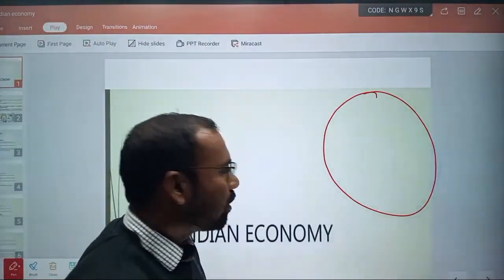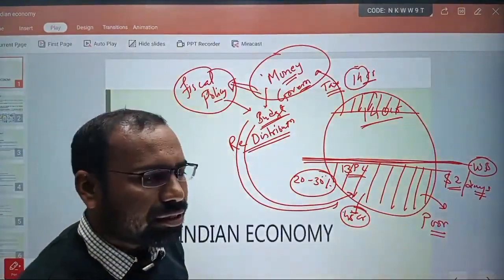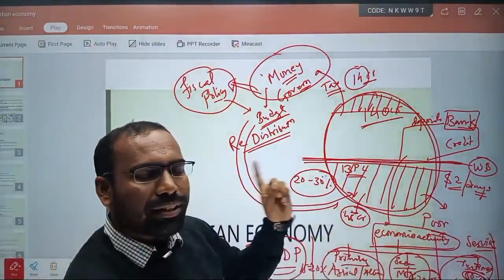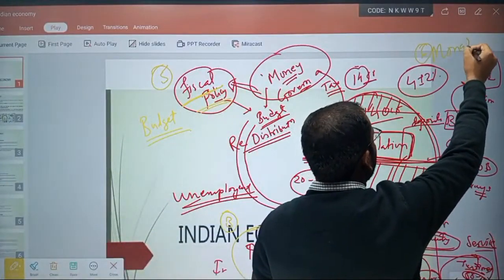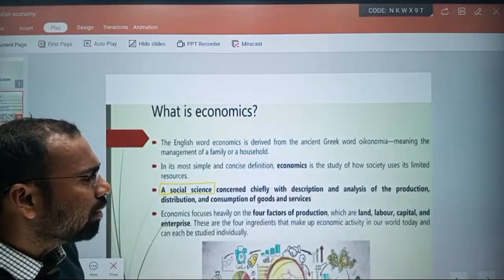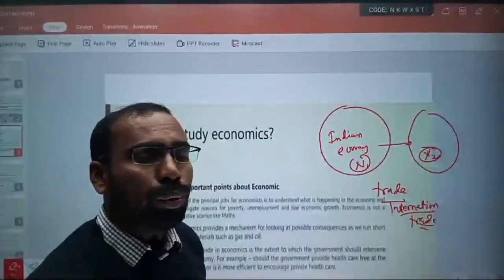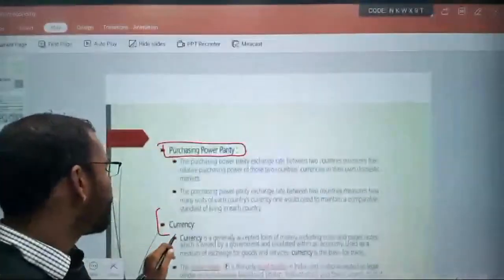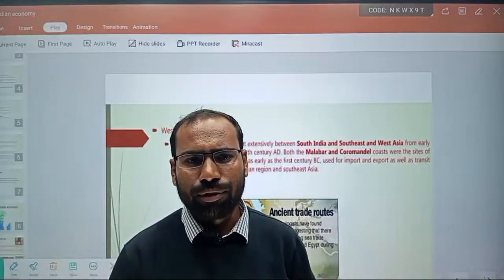Economy Lec- 1 | Introduction of Economy | Indian Economy | NDA/CDS | SRK Academy